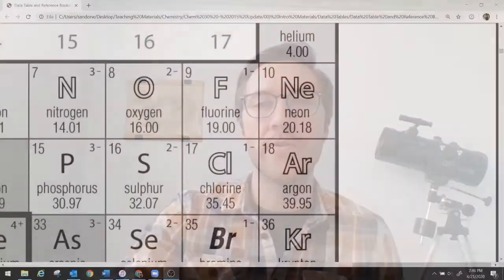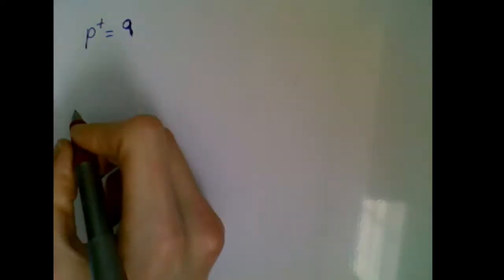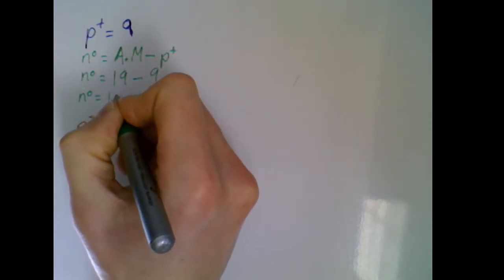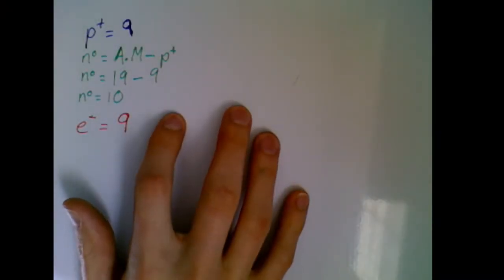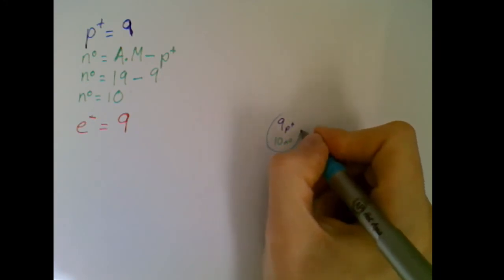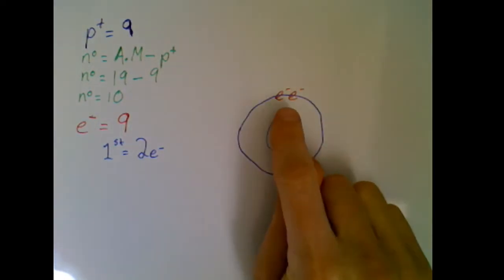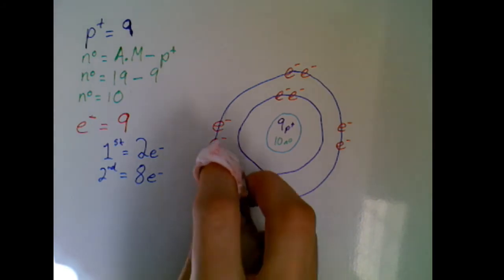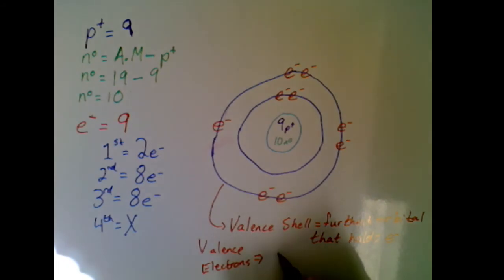Drawing Bohr Models